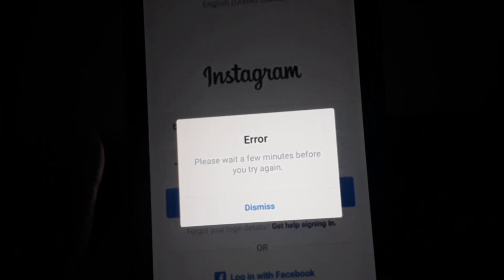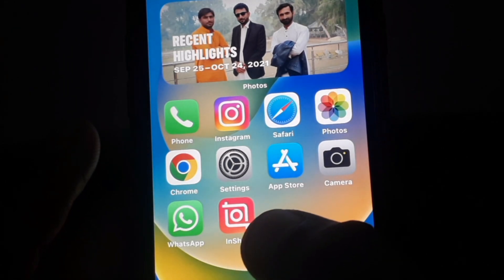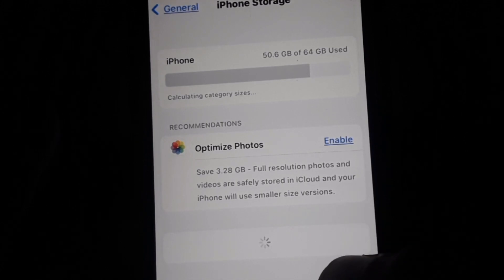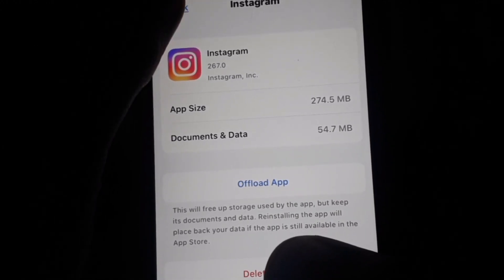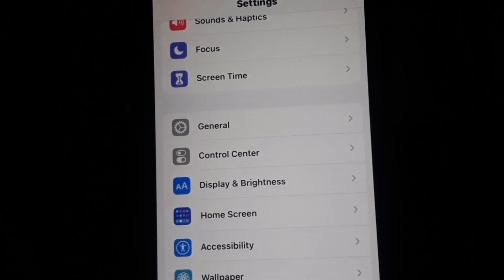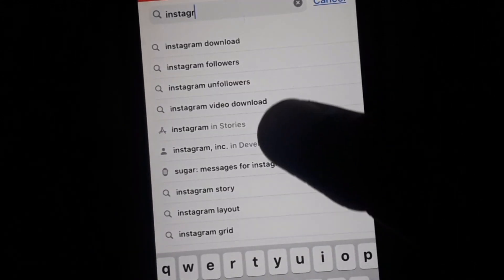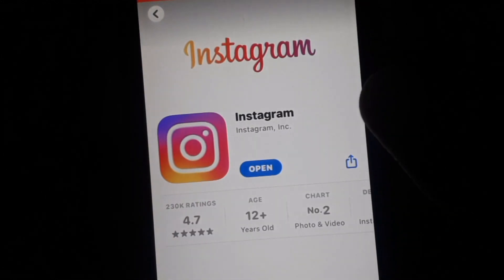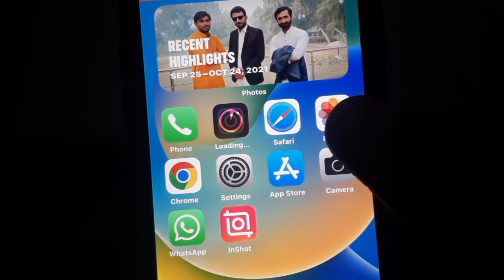How to Fix Instagram Login Error Please Wait A Few Minutes iPhone | 2023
After watching this video you will be able to know " How to Fix Instagram Login Error Please Wait A Few Minutes iPhone | 2023 ". So get rid of this problem and enjoy your device.